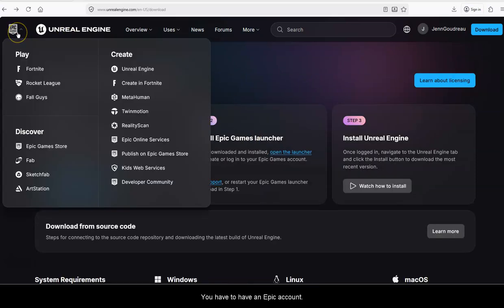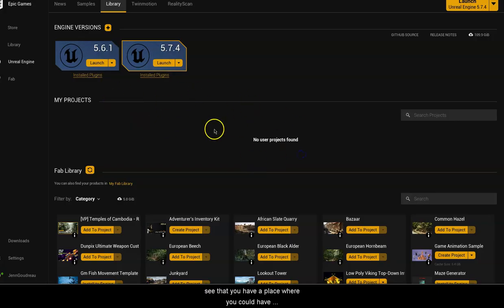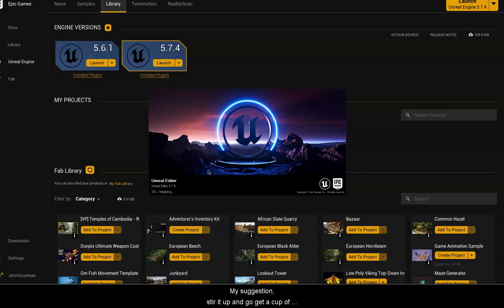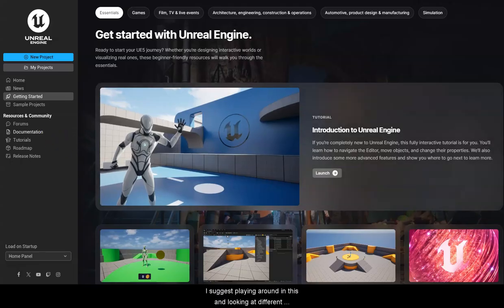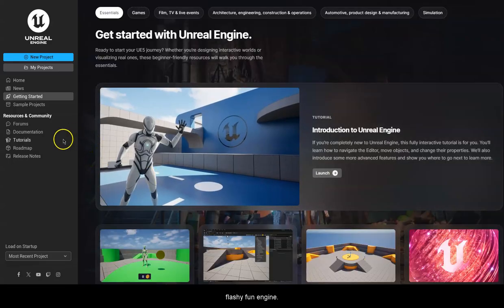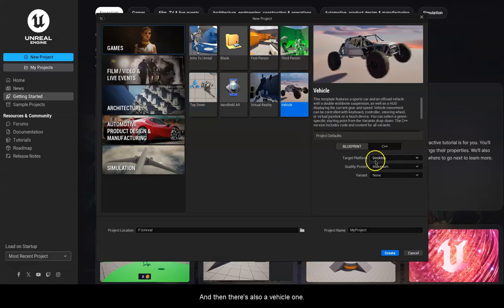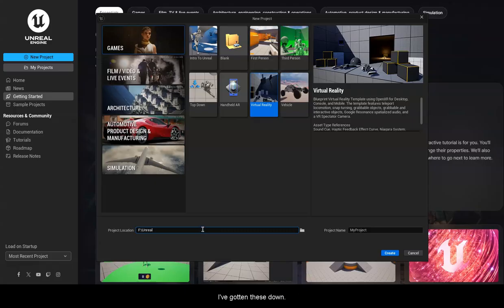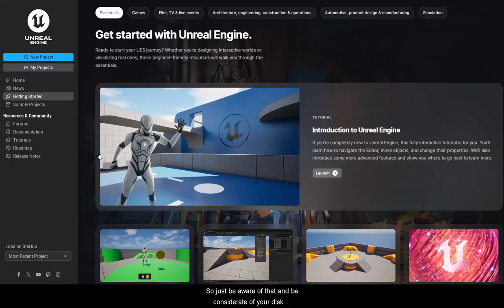Getting Unreal Installed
Getting Unreal Engine downloaded and installed on your computer. Done in UE 5.7.4.